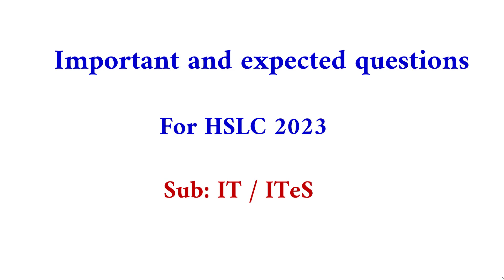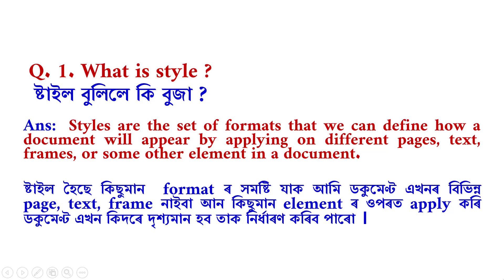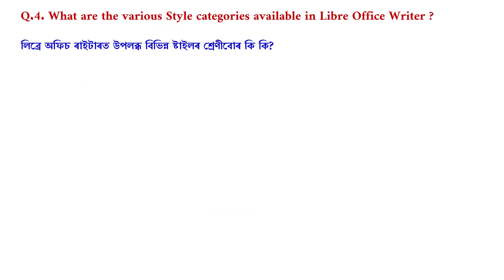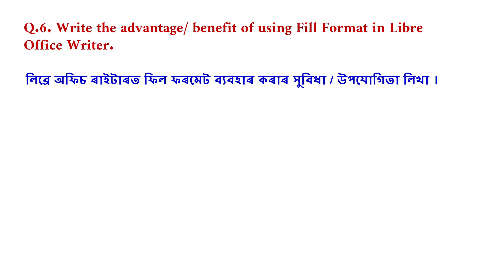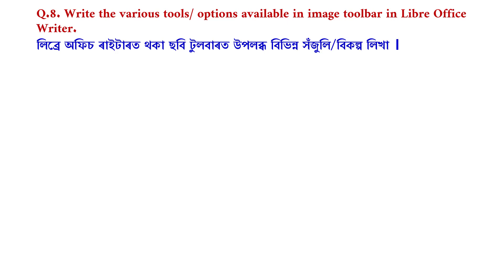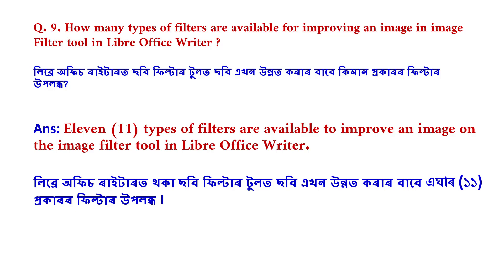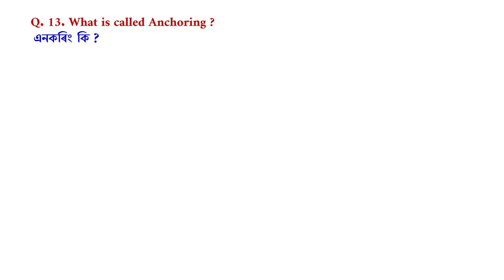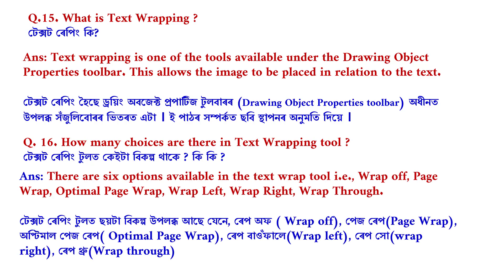class X important questions with answers for HSLC 2023 under SEBA | IT/ITeS | 2022- 2023 | Assamese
এই ভিডিও টোত HSLC 2023 ৰ বাবে IT/ITeS বিষয়ৰ বহুতো গুৰুত্বপূৰ্ণ আৰু সাম্ভাব্য প্ৰশ্ন সমূহ উত্তৰ বোৰৰ সৈতে আলোচনা কৰিছো ।

আশা কৰিছো তোমালোক যথেষ্ট উপকৃত হবা ।

এই টো part 1 ভিডিও হয় । পৰবৰ্তী part ৰ ডিডিও বোৰৰ link তলত দিয়া আছে ।

অতি সোনকালে মই বিভিন্ন district  ৰ pre board question paper বোৰ আলোচনা কৰিম । সেইবাবে যদি channel ত নতুন আছা তেন্তে channel টো subscribe কৰি থবা আৰু bell button টো press কৰি notification টো on কৰি দিবা যাতে মই ভিভিও upload কৰাৰ লগে লগে  notification পাই যোৱা ।